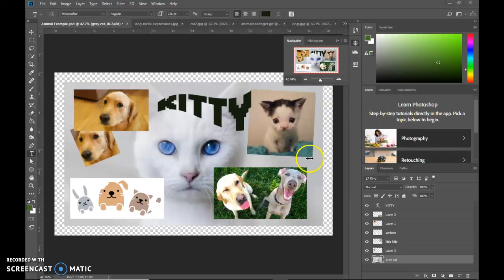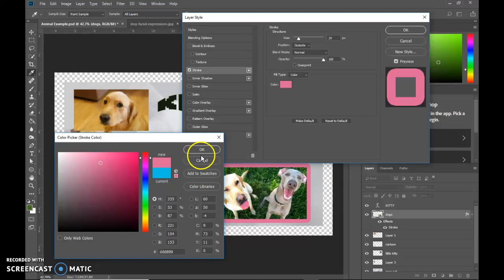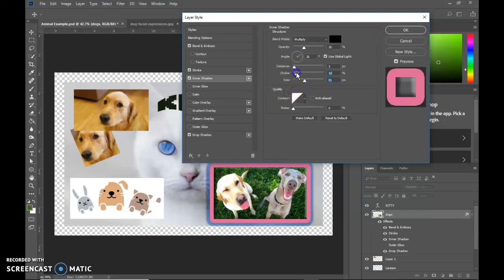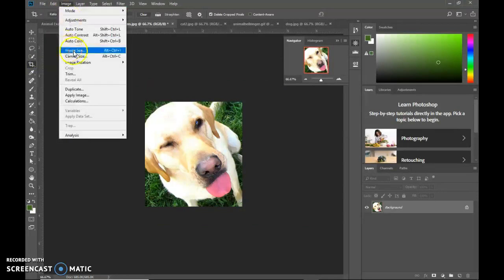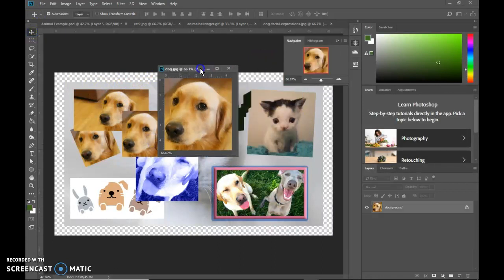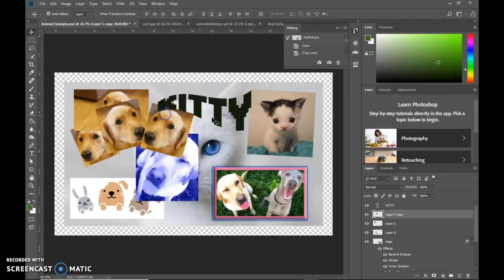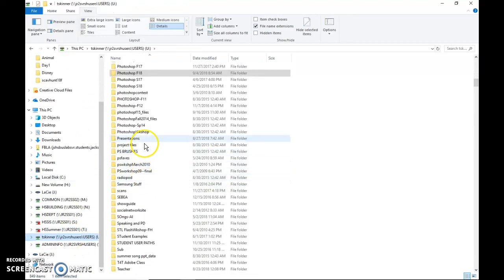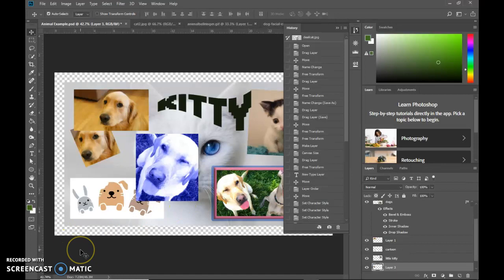Photoshop Notes Sheet #1 (Second Part)